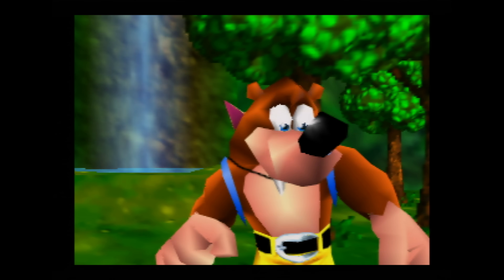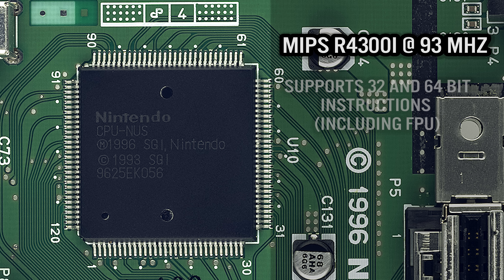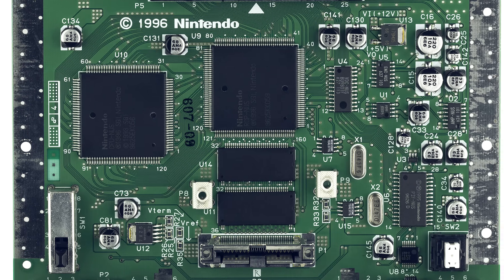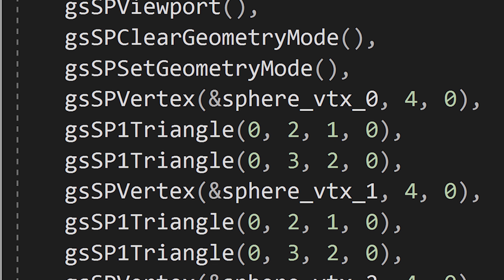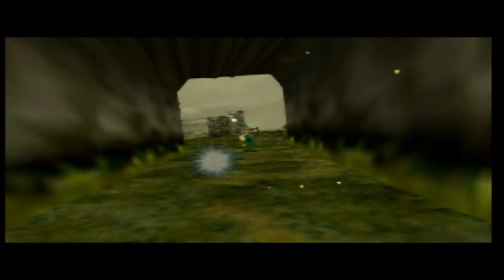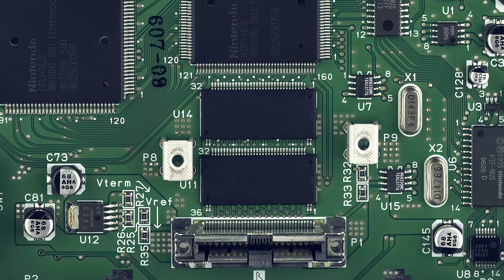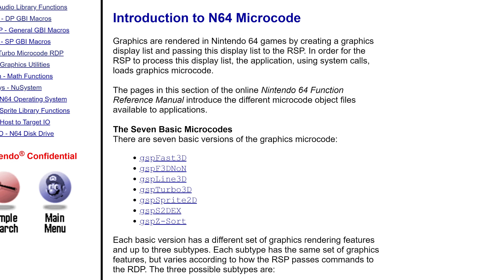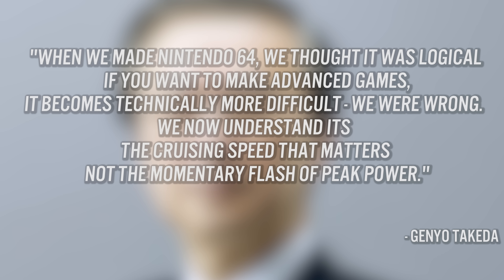Why was the Nintendo 64 so hard to develop games for ? | MVG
The Nintendo 64 was an impressive console. Silicon Graphics and Nintendo pulled off the unthinkable - the precision of accurate 3D hardware on a $199 consumer home console. Yet developers complained that the system was too complex and overly difficult to develop games on. In this episode we take a closer look at some of the complexities developers faced when making games for the N64.

Thanks to CrashOveride for his help

Sources :

► WTF was Nintendo thinking with the N64 in Japan?